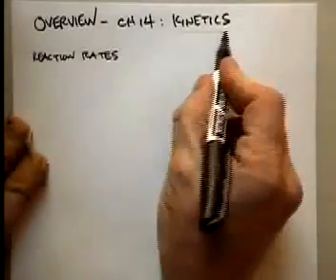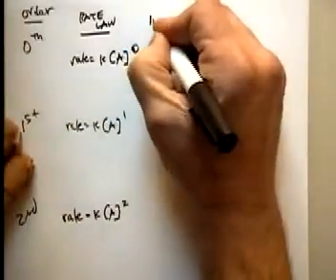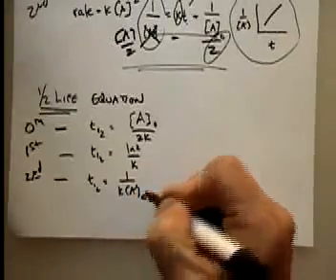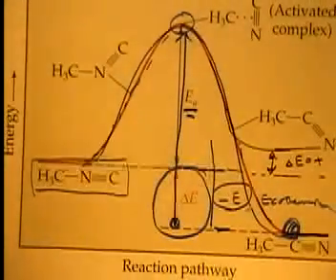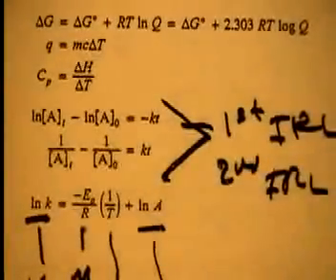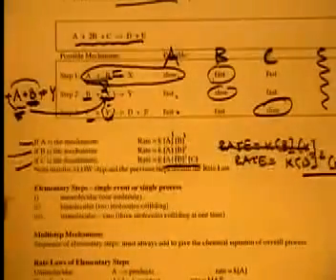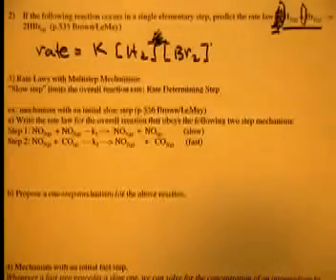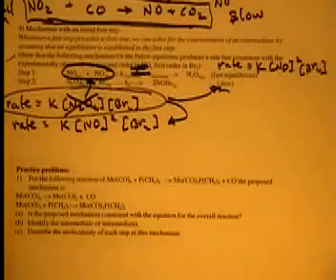Chapter 14 Kinetics Review